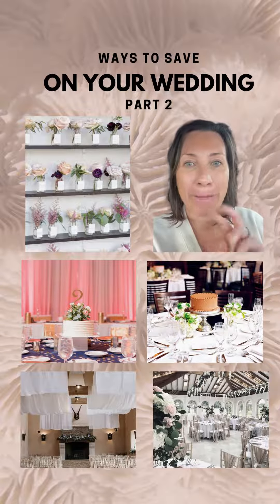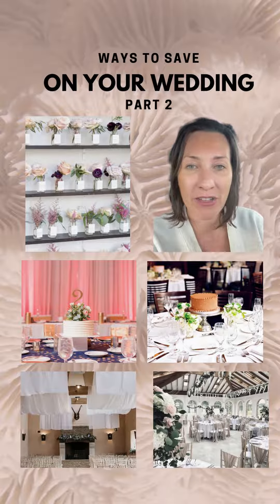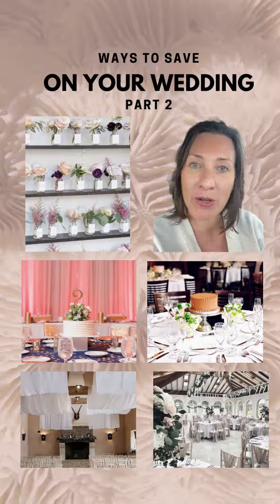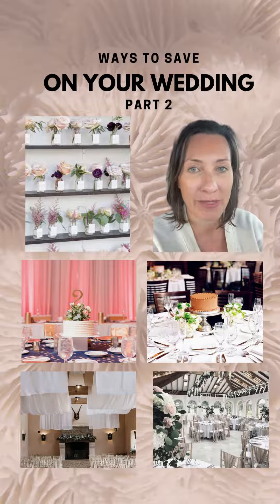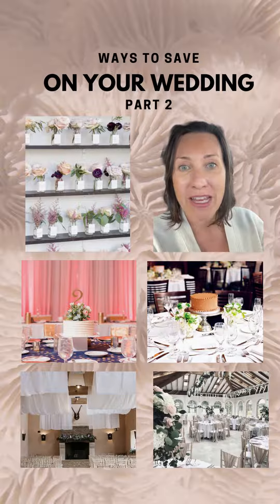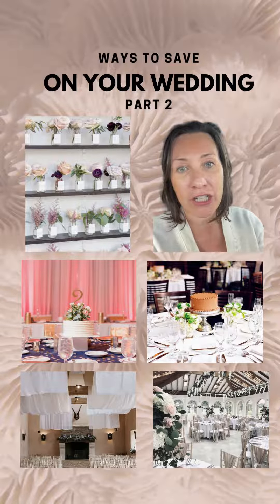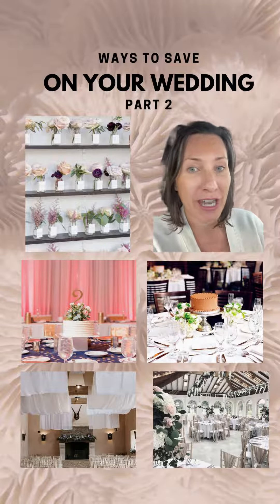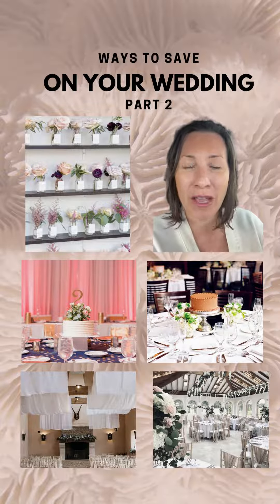Ways to Save On Your Wedding - Part 2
Here are some more suggestions on ways to save on your wedding.  Thinking about trying some of these?  Let me know! Follow for more wedding more inspiration and tips. Visit irenesbells.com to learn about virtual planning options and to book your free intro session.